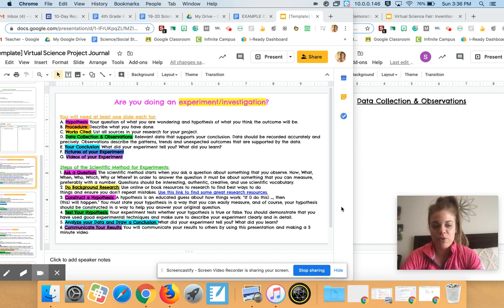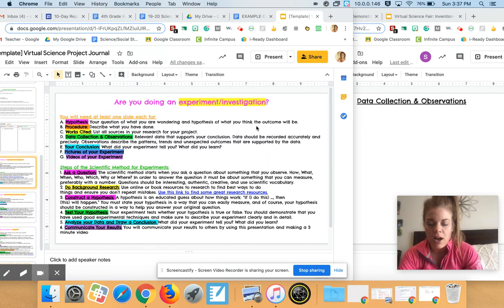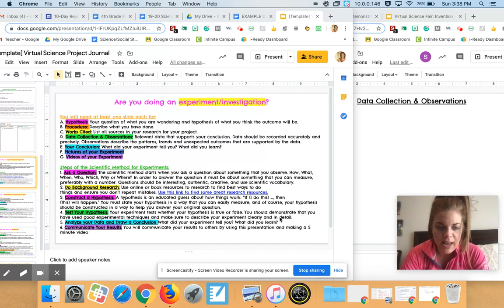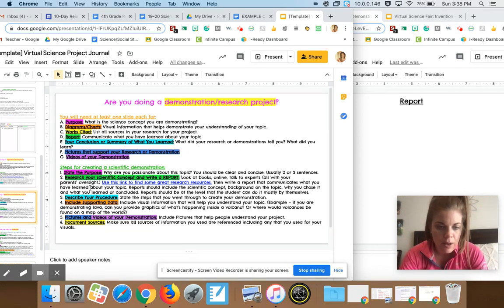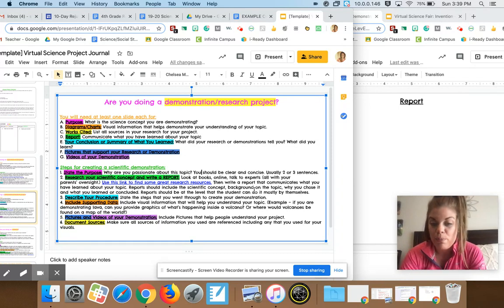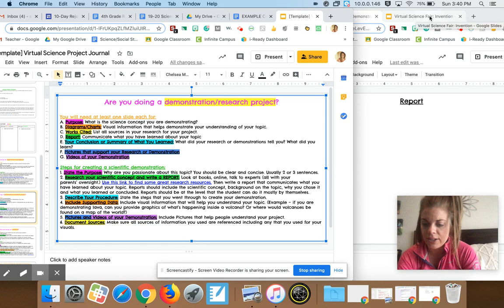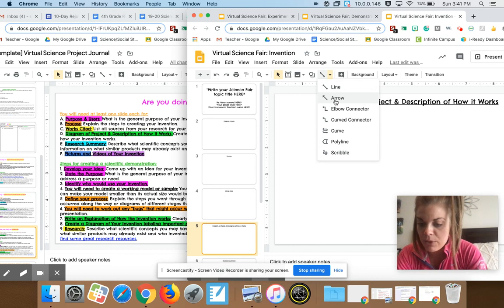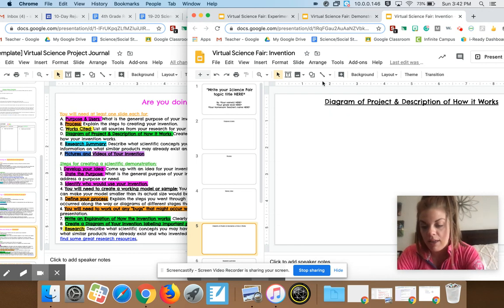Science Project- Slide 5- Data Collection & Observations, Report, Diagram of Project & Description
Science Project- Slide 5